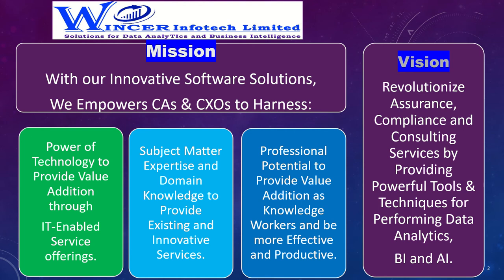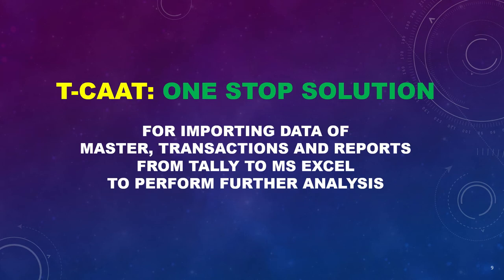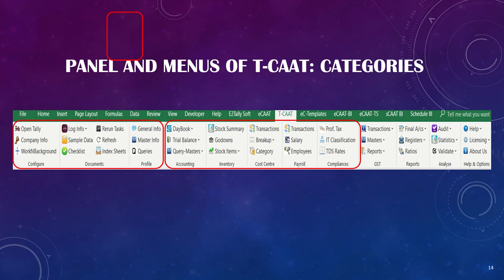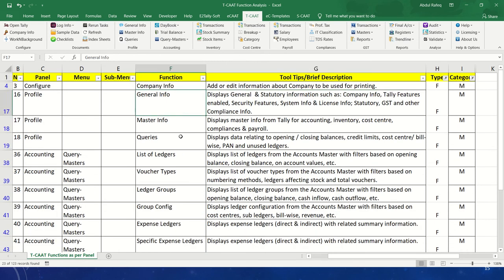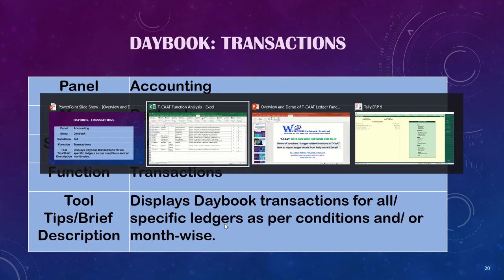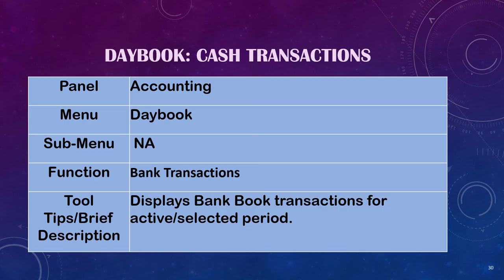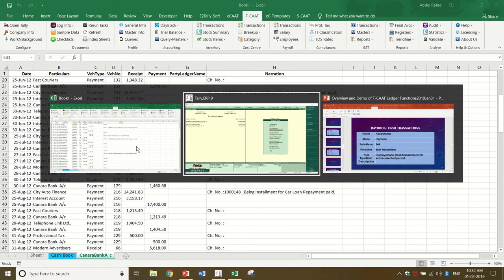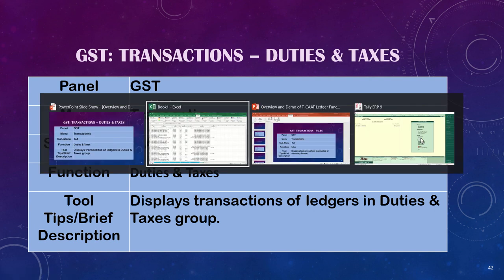Demo of T CAAT functions for Importing Voucher or Ledger Related Transactions using T CAAT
This presentation provides a quick overview of What is T-CAAT and walk-through and demo of 15 functions of importing vouchers or ledger related details from Tally into MS Excel.
You can go to specific function by clicking on time given below:
00:01 Intro to Wincer & objectives of presentation
00:53 Intro to T-CAAT - Problems, pain points and solution
04:03 How to use T-CAAT - Simple Steps
04:40 Panels and Menus of T-CAAT
05:34 Walk-through of Categories of Functions in T-CAAT
08:28 Demo of 15 functions of Vouchers/Ledger Related Details
08:52 Daybook Transactions, Extract, Month-wise
19:02 Daybook Bill-Wise Transactions
20:10 Daybook Ledger Vouchers
22:09 Daybook Cash Book Transactions
24:18 Daybook Bank Book Transactions
25:13 Daybook Inventory Transactions
26:34 Daybook Cost Centre Transactions
27:21 Daybook Payroll Transactions
27:49 GST Transactions --- Sales
33:30 GST Transactions Purchases
33:12 GST Transactions Duties & Taxes
39:39 GST Transactions All GST Transactions
41:42 Registers Sales Register Vouchers
43:32 Registers Purchase Register Vouchers
44:18 Registers Journal Register Vouchers